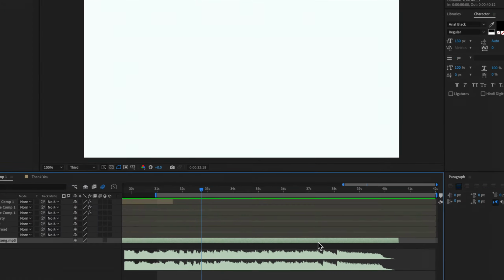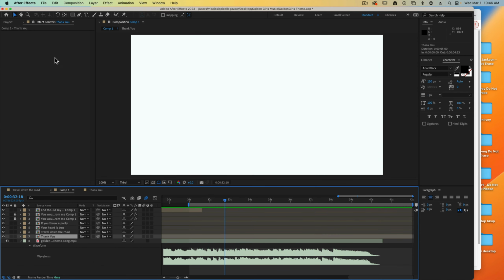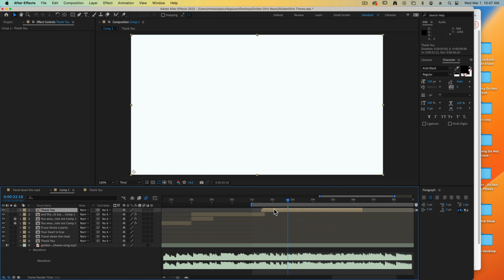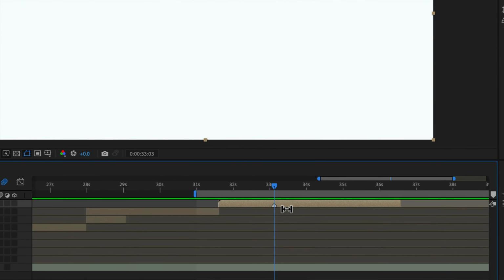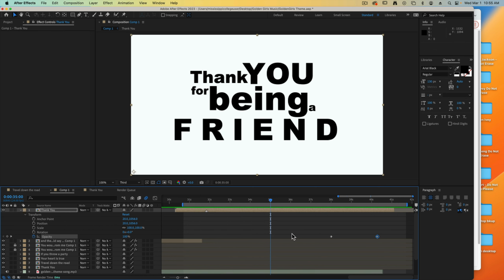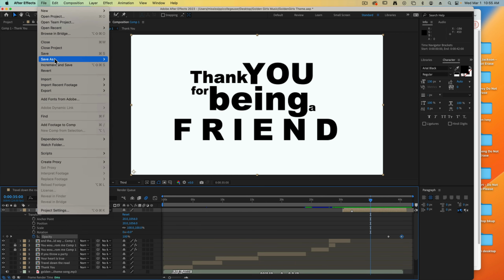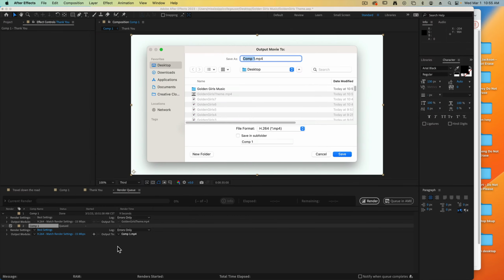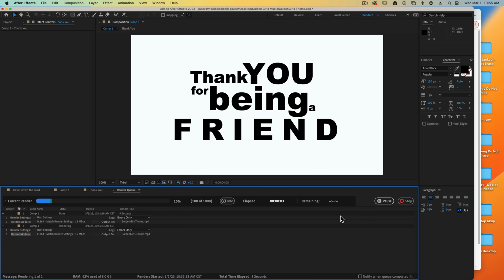ART 209 - Exercise: Golden Girls Kinetic Type 7